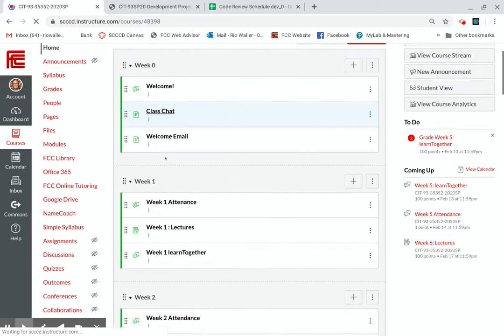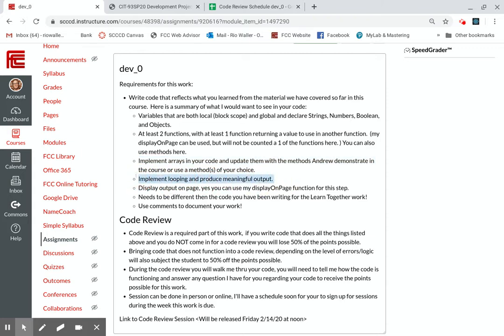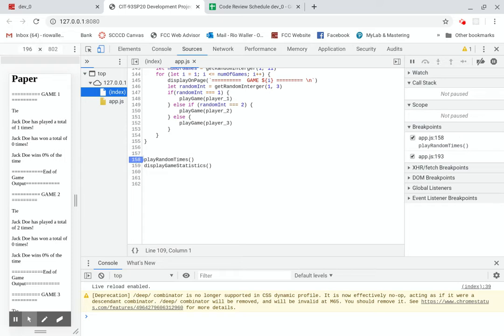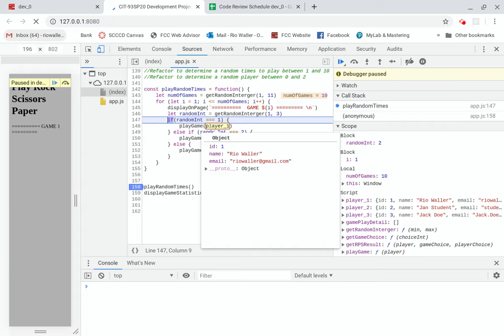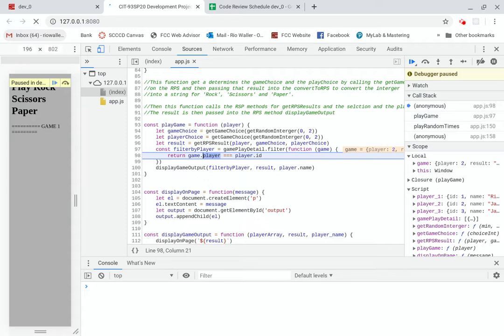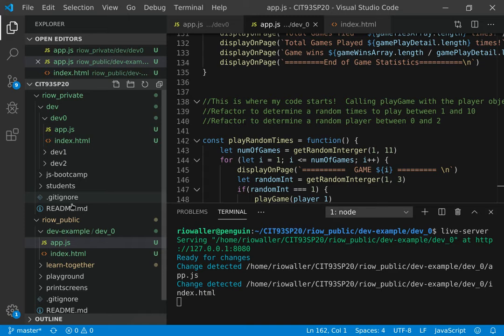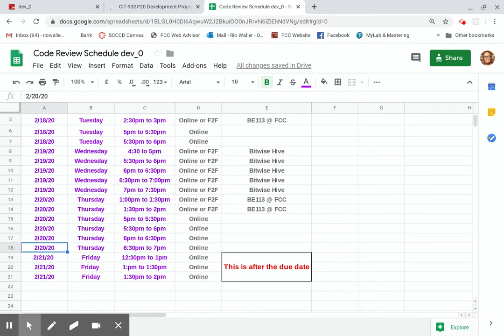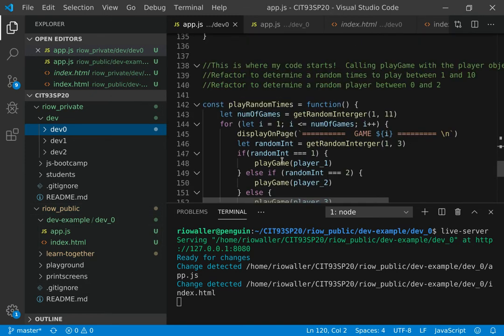CIT93SP20 - Week 6 dev_0